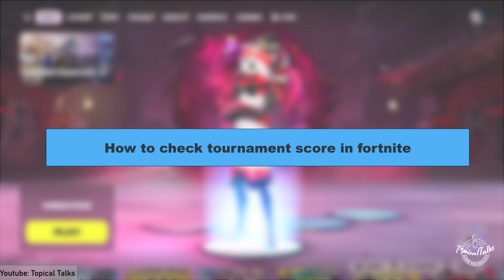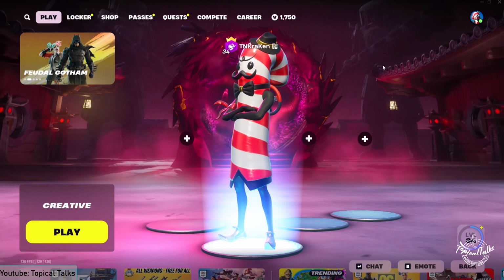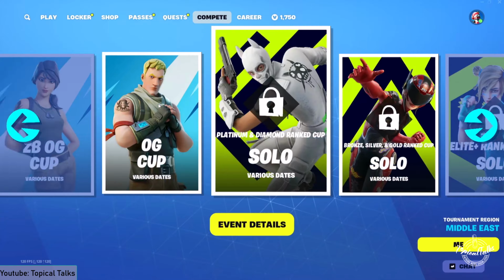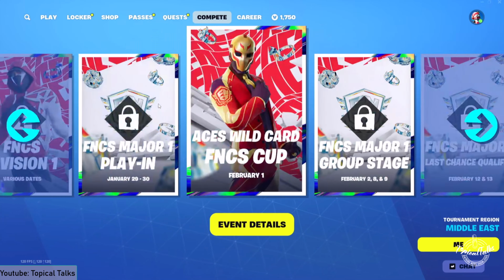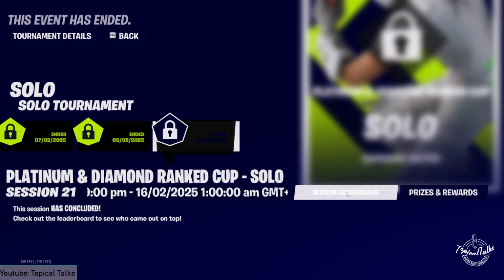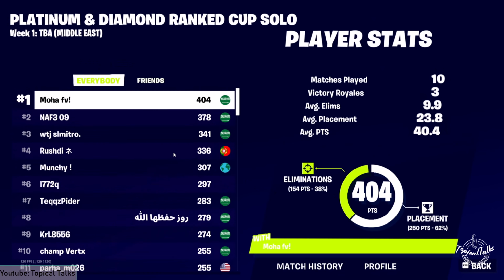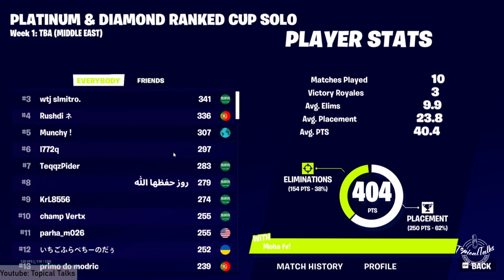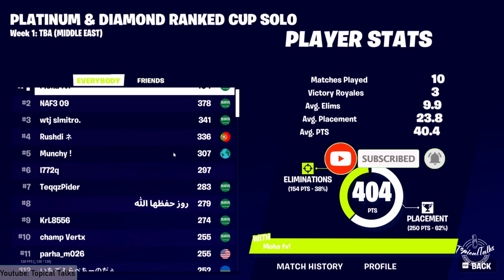How to check tournament score in Fortnite?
Want to know how to check your tournament score in Fortnite? Watch this video for a step-by-step guide on how to view your score and track your progress in Fortnite tournaments!

How do I check my Fortnite tournament stats?
How to check tournaments in Fortnite?
How to get points in a Fortnite tournament?